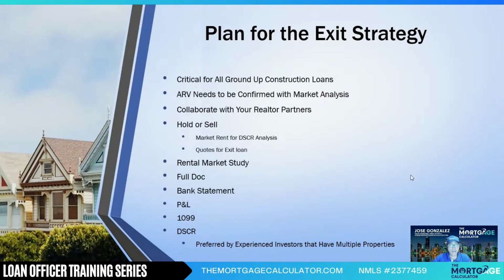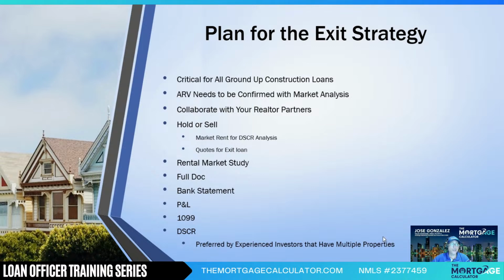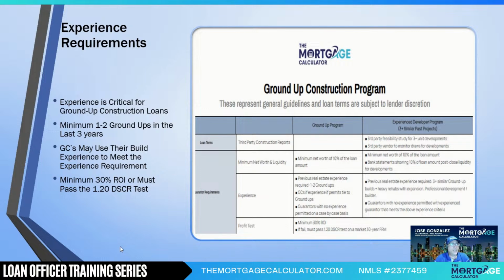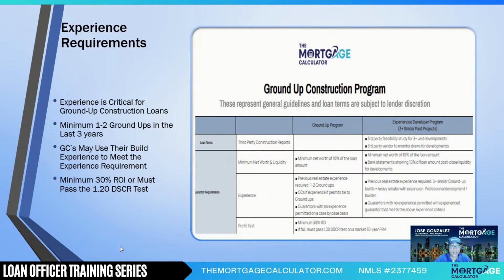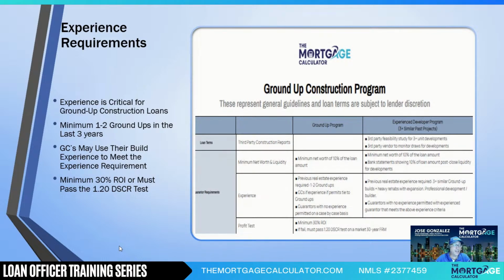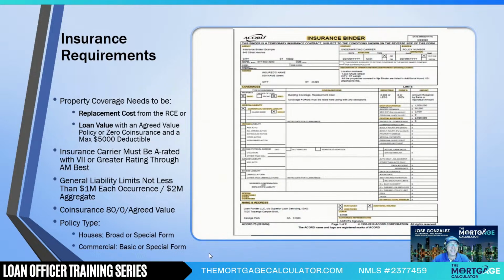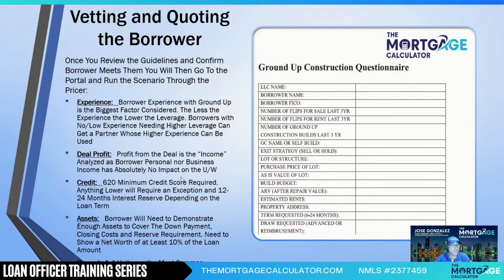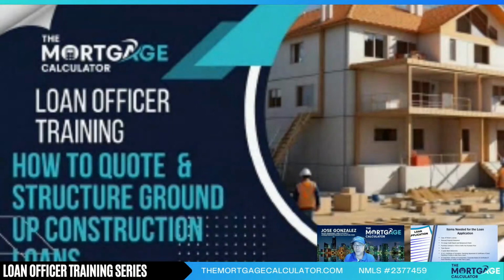Loan Officer Training: How to Quote & Structure Ground Up Construction Loans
Welcome to a strategic episode of "Loan Officer Training." In this session, we're delving into the dynamic world of ground-up construction loans with a focus on "How to Quote & Structure."

Crafting quotes and structures for construction loans requires a specialized skill set, and in this episode, we'll guide you through the essential steps and considerations involved in this complex lending niche. From project feasibility analysis to navigating budgetary constraints, we'll provide insights into creating quotes and structures that align seamlessly with the unique requirements of ground-up construction projects.

Tune in to gain valuable insights into best practices, industry standards, and expert tips for successfully navigating the intricacies of ground-up construction loans.